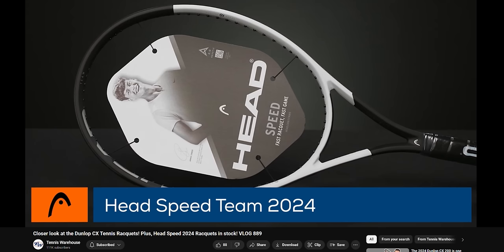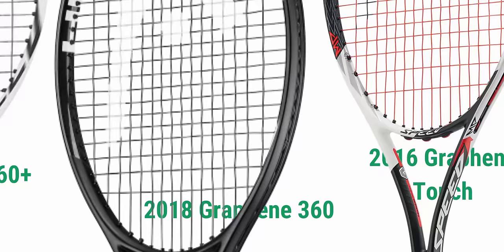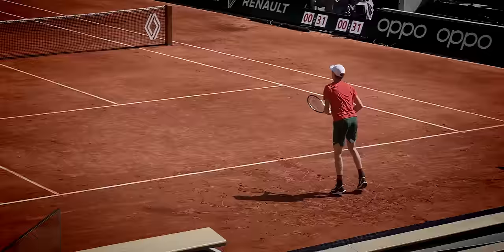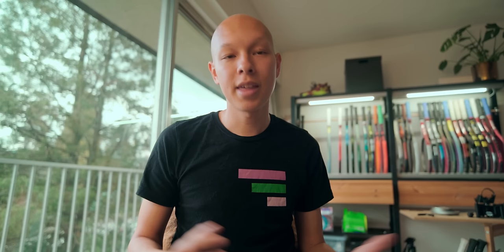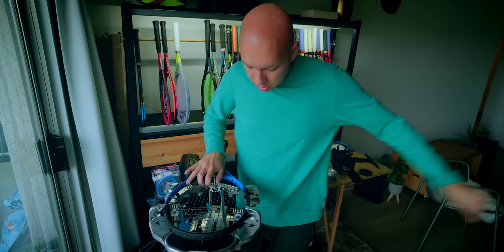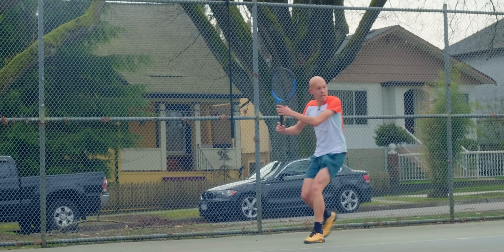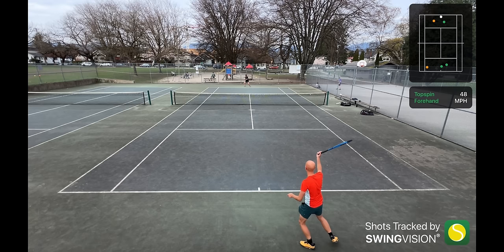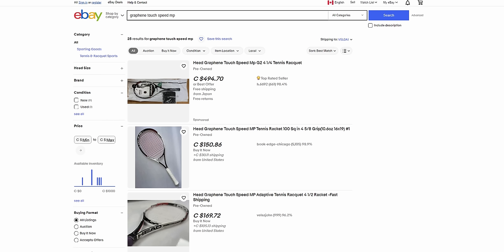The Secrets Behind Sinner's Racquet Setup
Beckett explores Jannik Sinner's actual racquet setup, the TGT301.4 modified to 325g, 33.3cm balance with a 340 swingweight, strung with Hawk Touch at 28kg and attempts to recreate this using a Graphene Touch Head Speed MP from 2016.